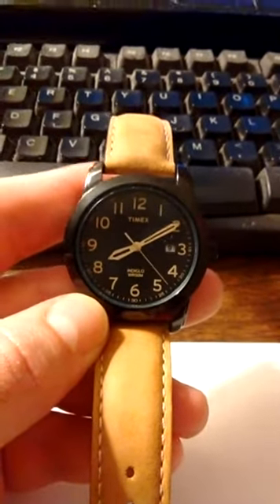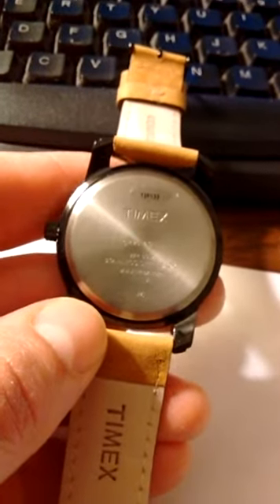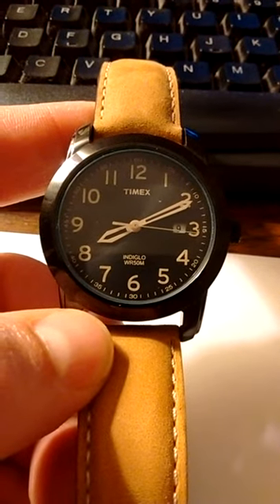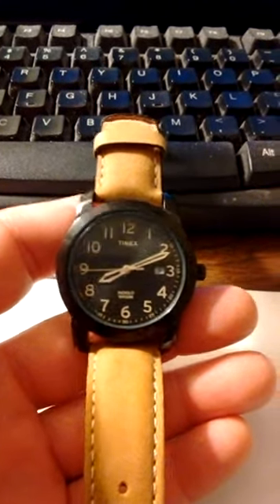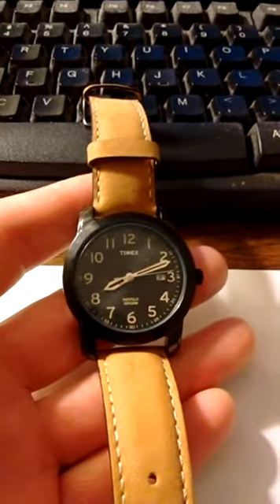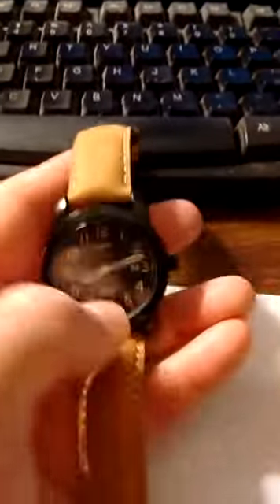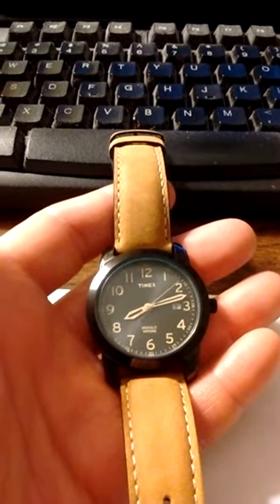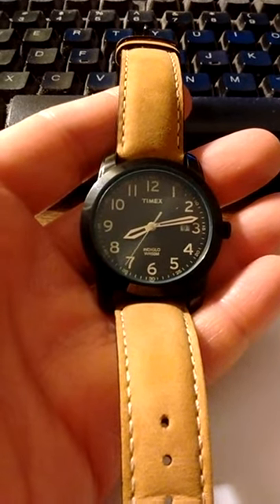Timex T2P1339J watch - loud ticking - John V. Karavitis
EDIT:  05/10/2016   Just dropped this off to UPS for return. I am SO disappointed.